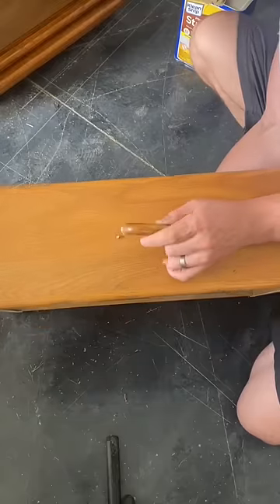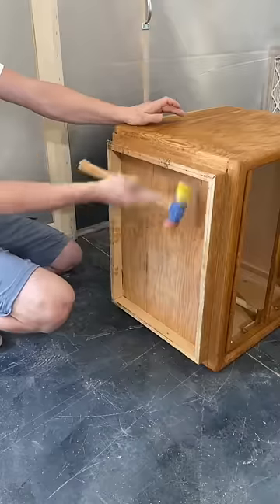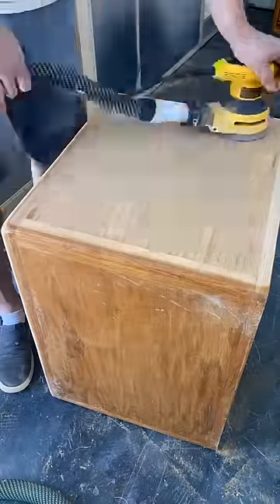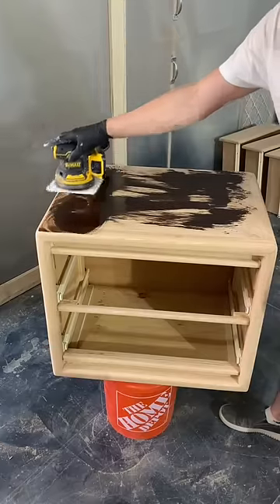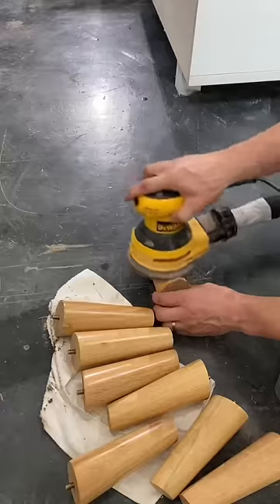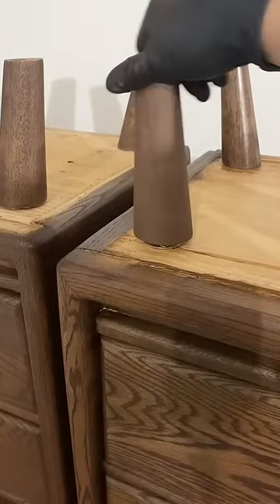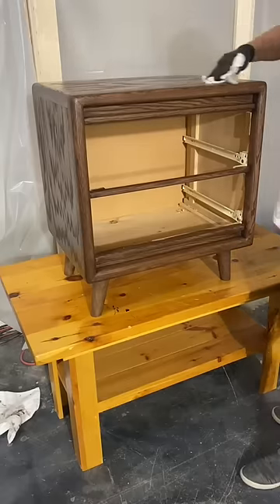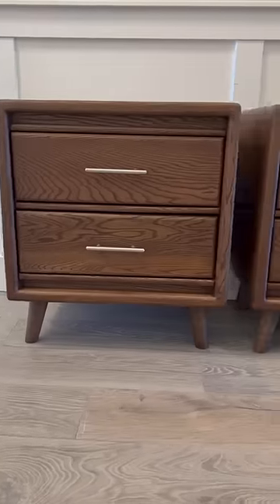Nightstand furniture makeover restoration DIY